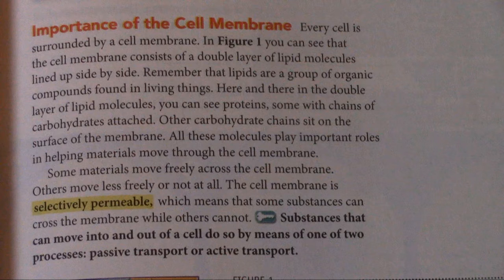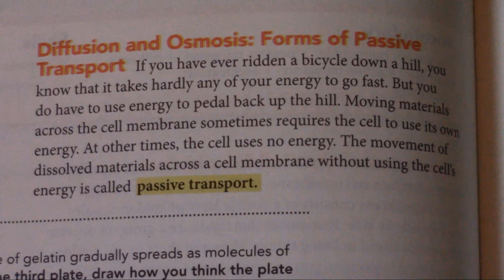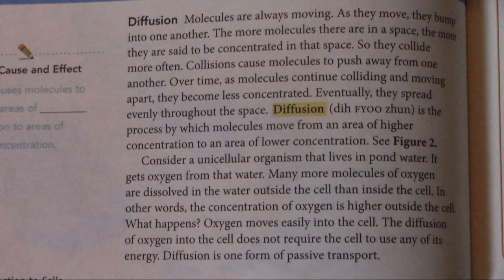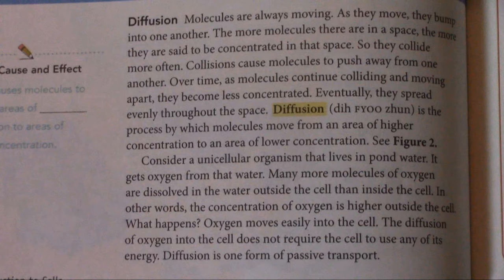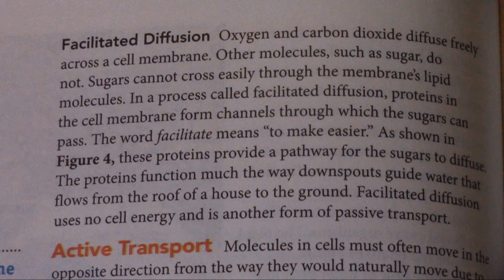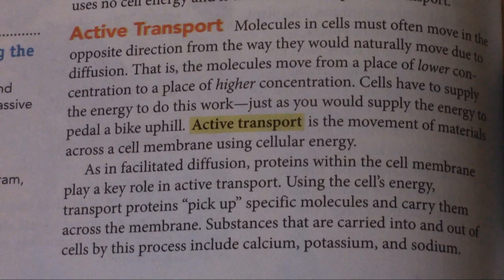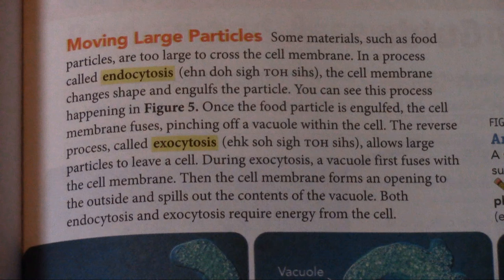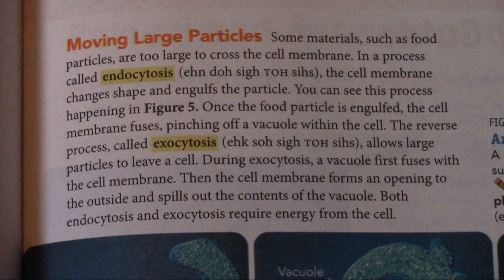Science 7 Chapter 4 Lesson 4